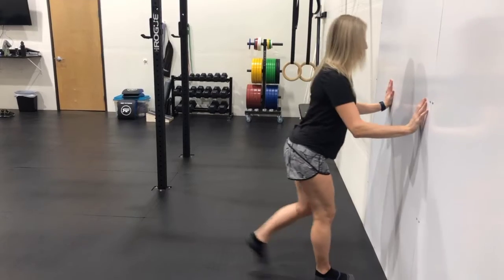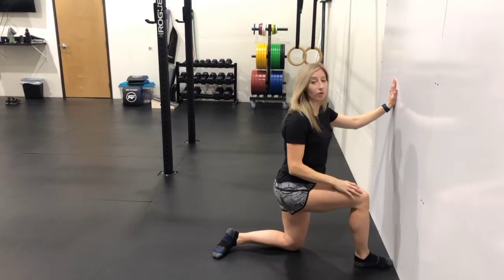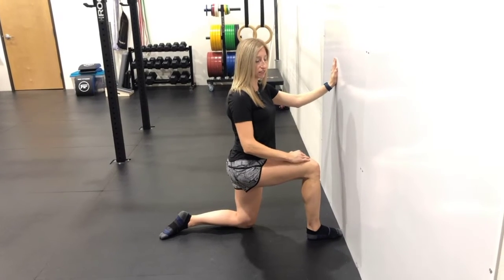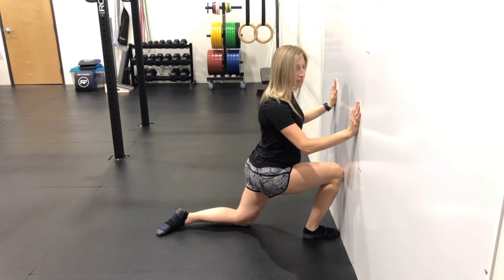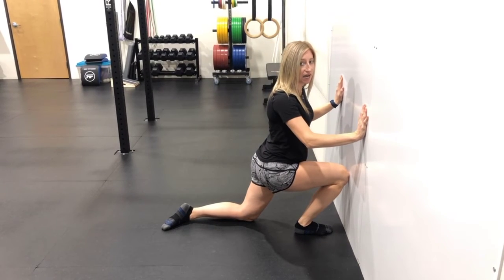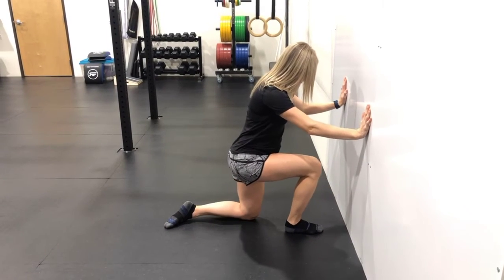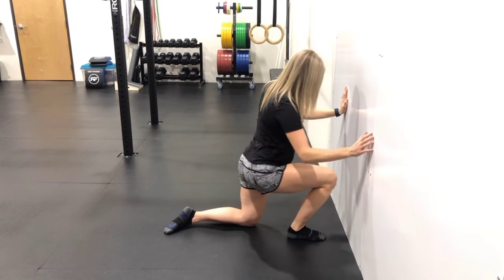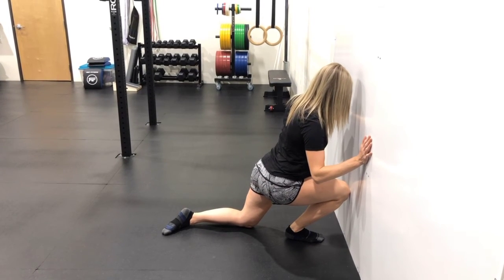Kneeling Knee to Wall Test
The videos on this YouTube Account are not intended to provide a diagnosis or substitute for medical advice. By attempting any of the exercises in the video, you do so at your own risk. It is normal to experience some soreness after doing an exercise you are not used to doing. But if your pain increases, moves to a different location or new or different symptoms arise after doing an exercise, you should stop the exercise and seek advice from a physician or physical therapist. We make no representations, guarantees or warranties that the information or exercises in this video are appropriate for you or will result in improvement of your medical condition or function. BY USING THIS YouTube ACCOUNT AND ATTEMPTING THE EXERCISES IN THE VIDEOS, YOU AGREE THAT MICHELLE MOORE, CAMERON MOORE AND CONTINUOUS MOTION PHYSICAL THERAPY, PLLC AND ITS MEMBERS, EMPLOYEES OR AGENTS WILL NOT BE LIABLE TO YOU OR ANY THIRD PERSON FOR ANY INDIRECT, CONSEQUENTIAL, EXEMPLARY, INCIDENTAL, SPECIAL OR PUNITIVE DAMAGES ARISING FROM YOUR USE OR MISUSE OF THIS VIDEO WHETHER SUCH DAMAGES ARISE IN CONTRACT, TORT, NEGLIGENCE, EQUITY, STATUTE OR BY WAY OF ANY OTHER LEGAL THEORY REGARDLESS OF WHETHER SUCH DAMAGES COULD HAVE BEEN FORESEEN.